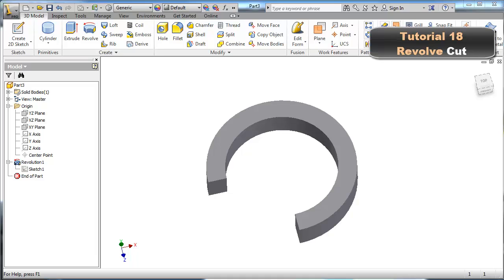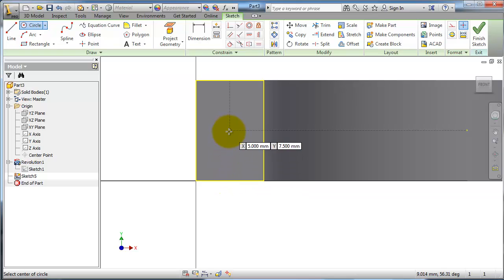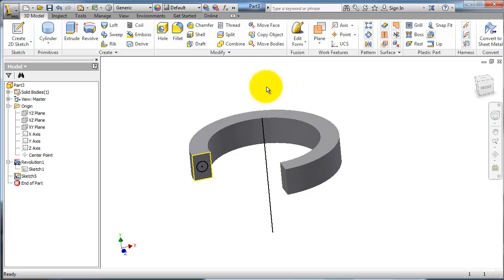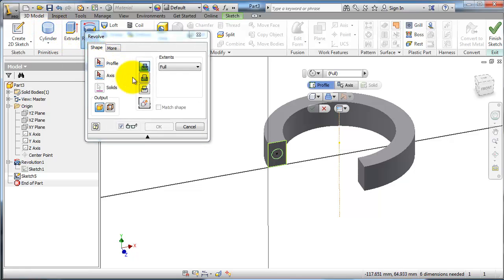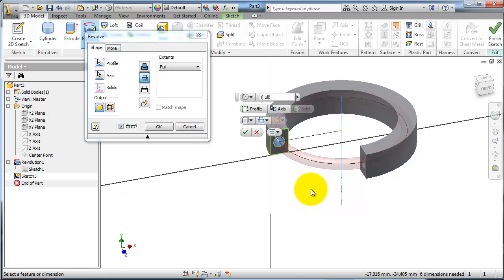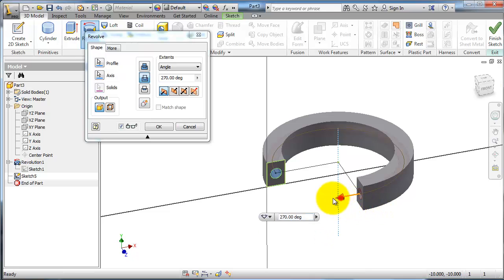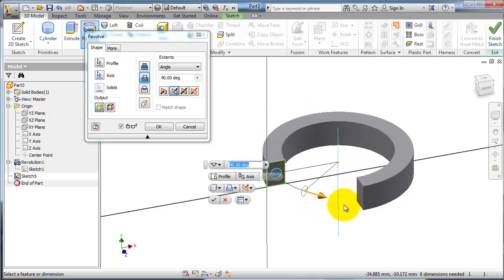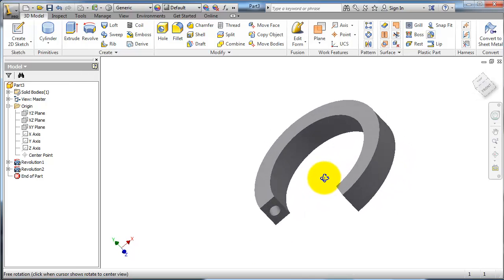18-Inventor Beginner Tutorial: Revolve Cut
18-Inventor Beginner Tutorial: Revolve Cut

Future Plans:
► Hydroponics Engineering